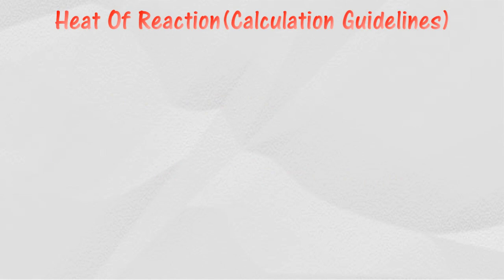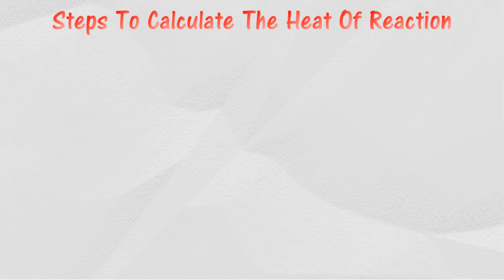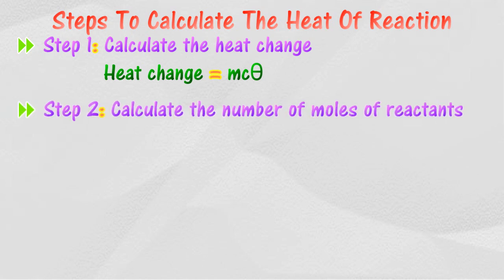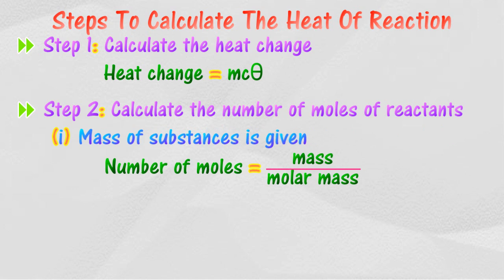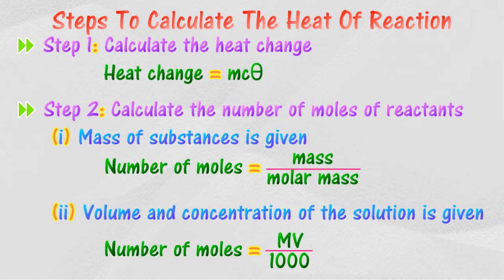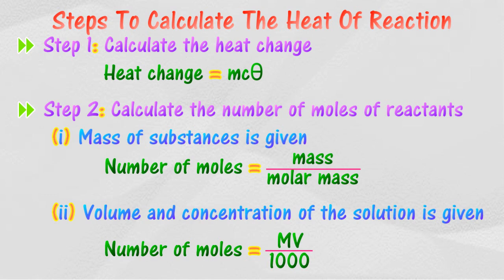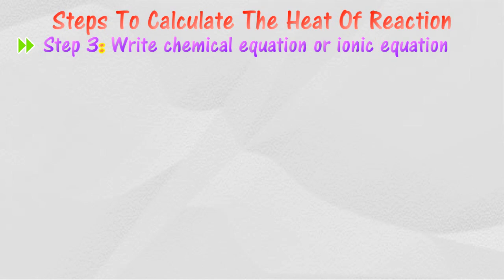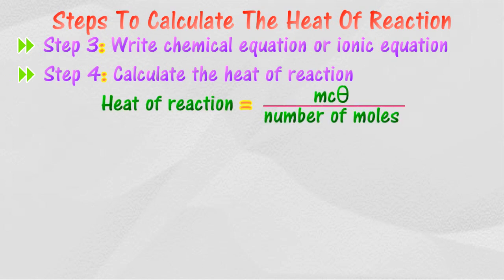[4.2] Heat of reaction - Calculation Guidelines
4.2 Heat of Precipitation